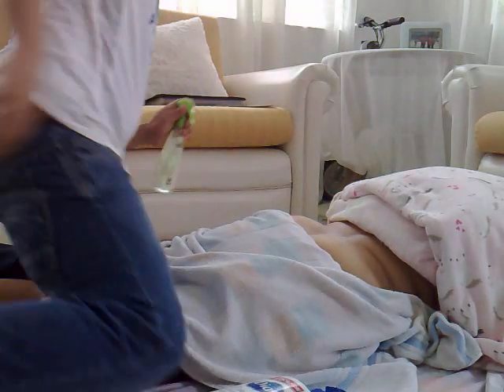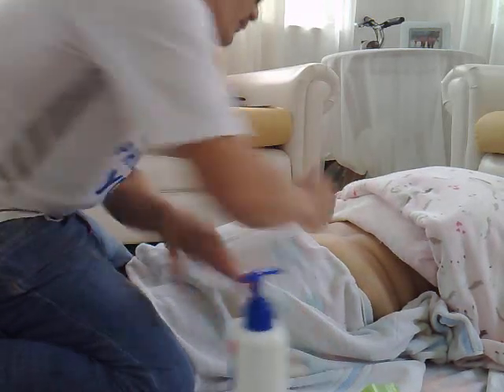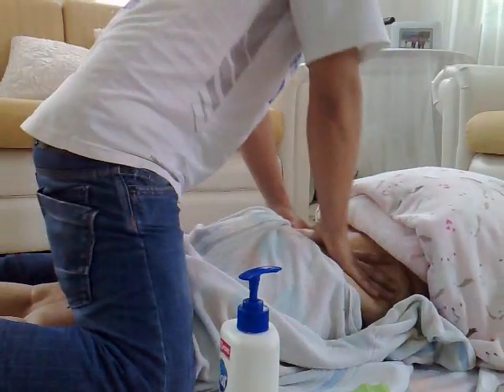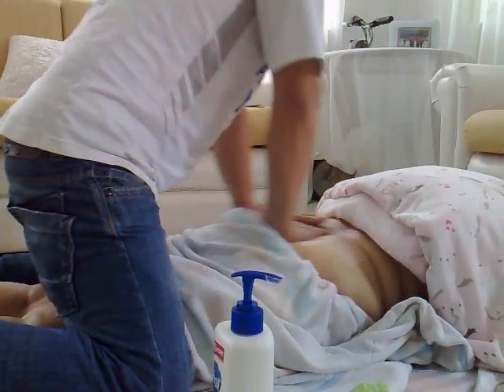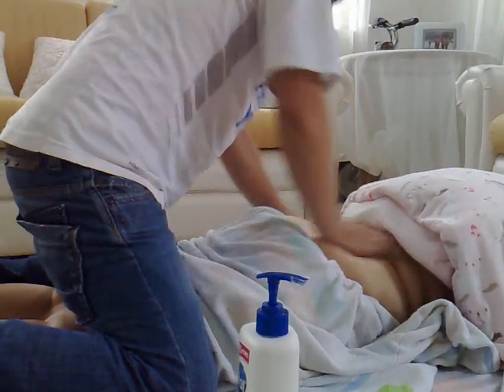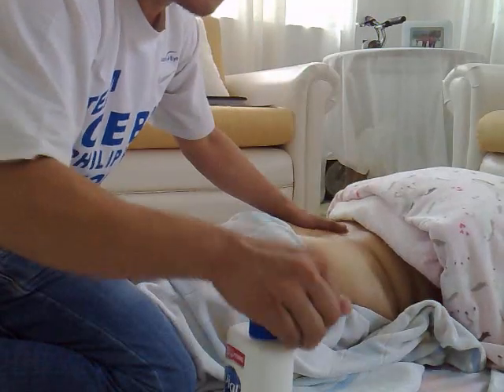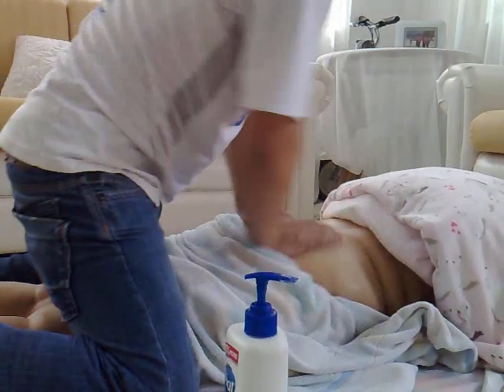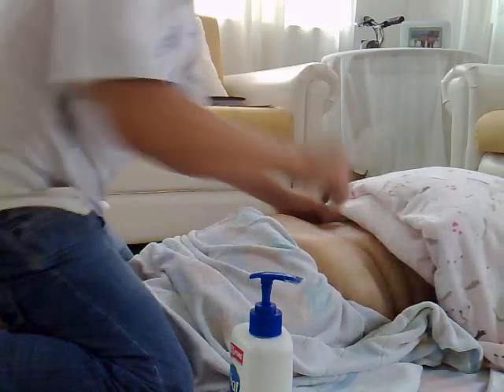RE -Fuel Of Muscle Muscle Strength,/Maintenance or Prevention( Episode /Tx..2)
Harthys Pure Care..Treatment / Management...MASSAGE (Blood Pump )..to release the tightness and tension and Spasm of the Muscles the Lower Back Muscles..